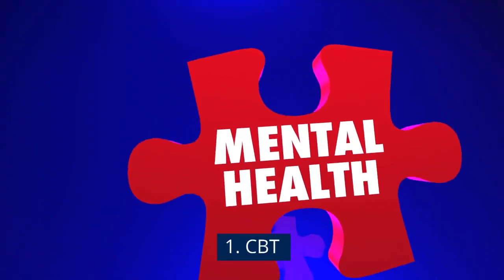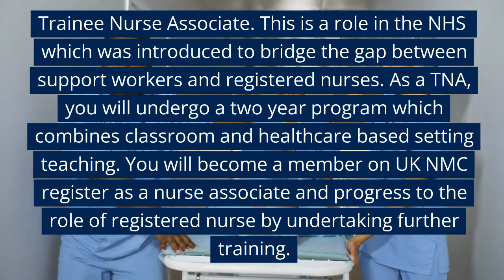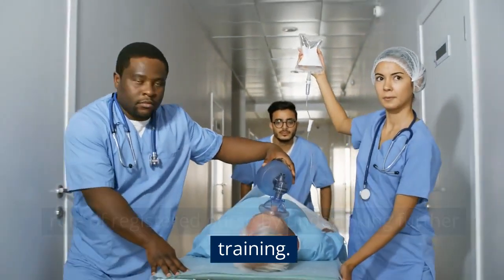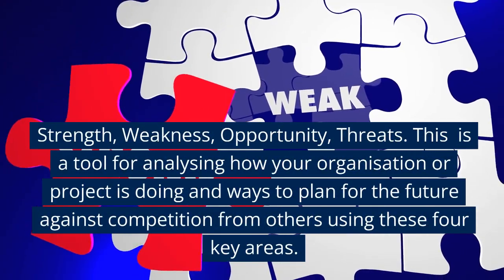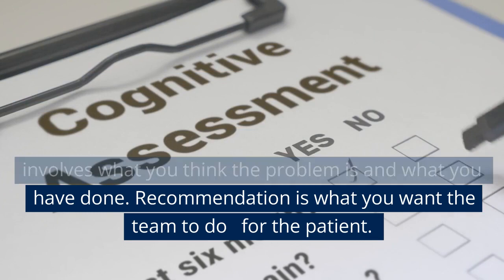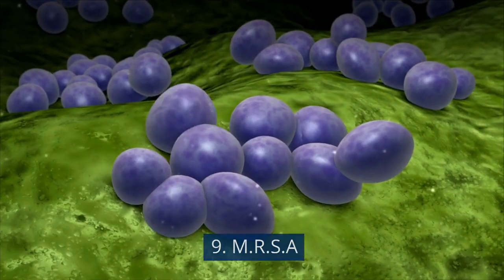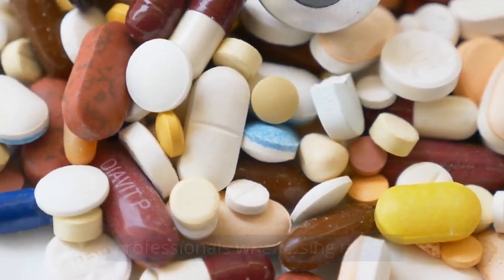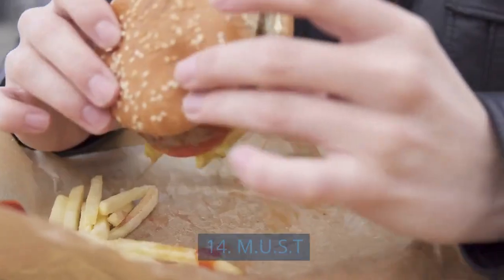NEW CBT 2023 | COMMON ABBREVIATIONS | ADULT & MENTAL NURSING | MIDWIFERY | NURSE ASSOCIATE |DANK GH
This is to help nurses and midwives to better understand cbt exams and its components. Highly recommended for nurses and midwives